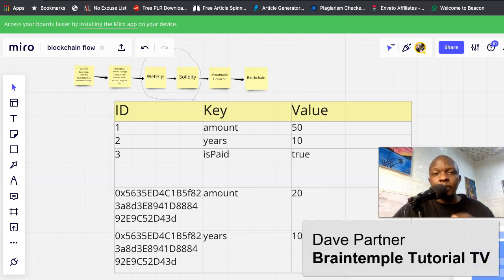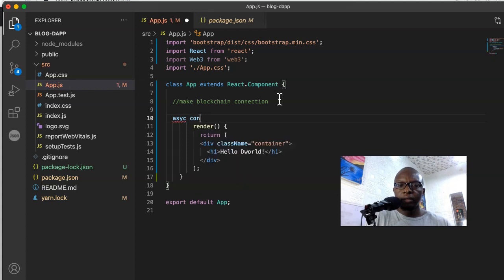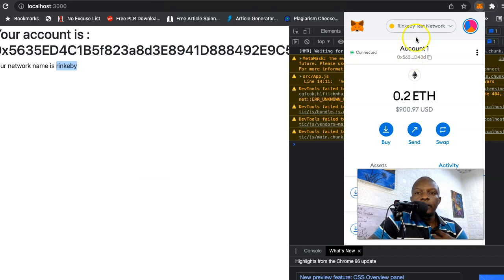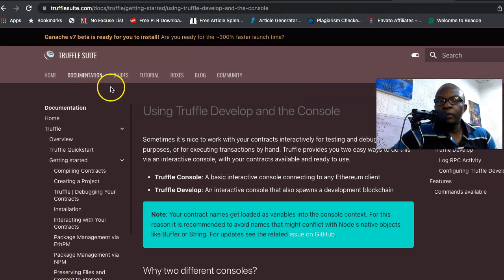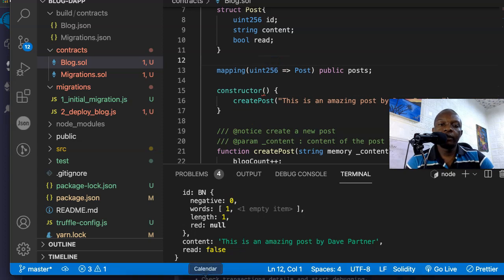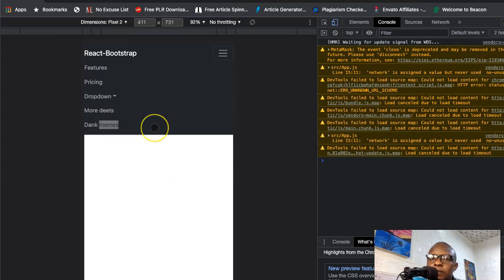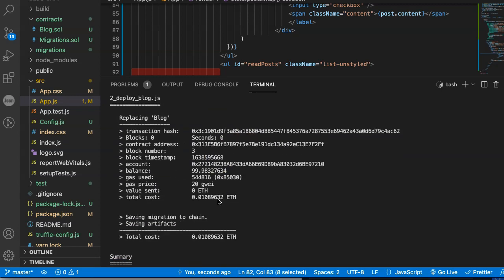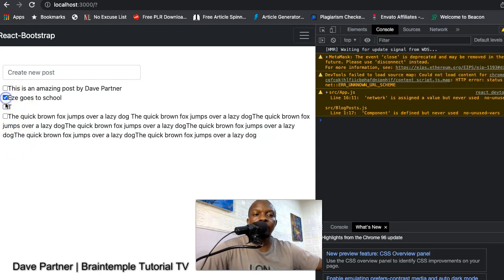Ethereum Solidity course: how to write a Smart Contract (no experience needed)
Ethereum Smart Contract Full Beginner's Tutorial (no polygon involved).

Complete ICO token launch website with admin, dashboard, user dashboard, token sales script, KYC, two-factor authentication and full documentation:Built with larval

Complete wallet app like Trust Wallet by Finance, for IOS and android phones, built with Flutter

Cryptocurrency online investment and profit platform with Multi-level referral system, multiple payment gateways, commission generation for owner